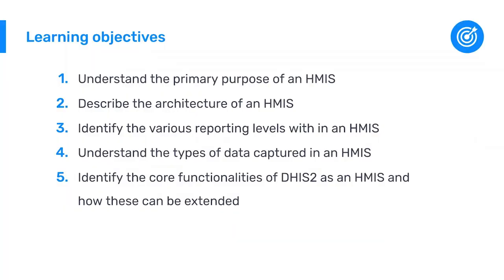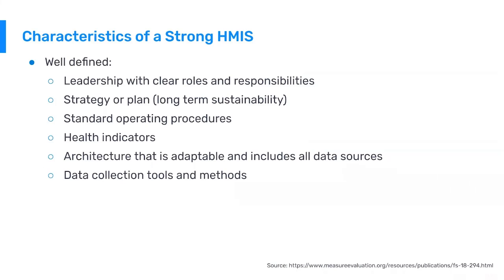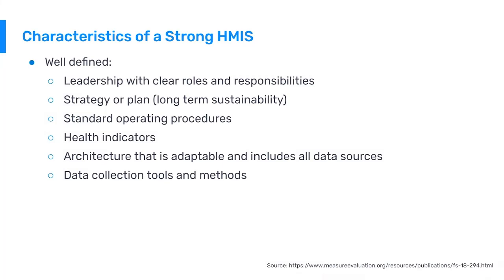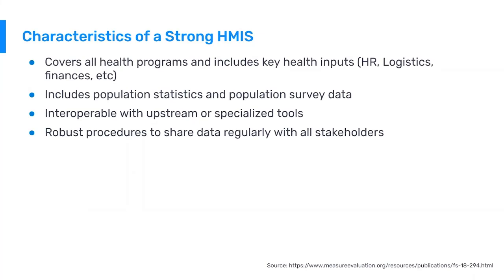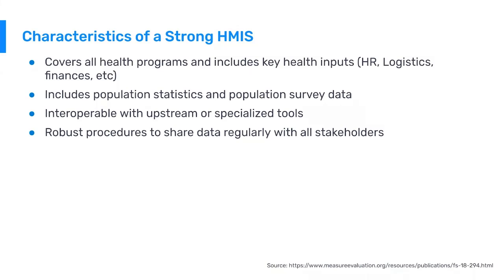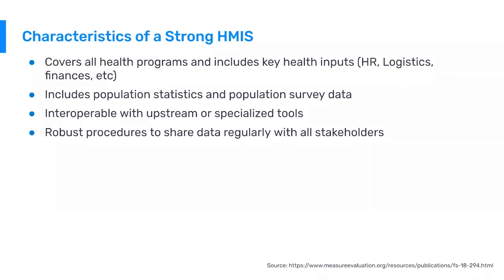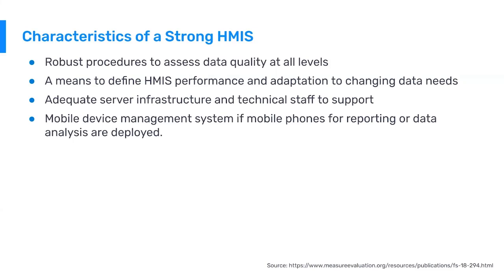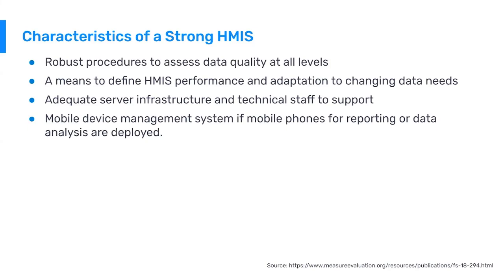1.1.1 What is an HMIS? (Part 1 of 5)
What is a Health Management Information System (HMIS)? What's its purpose?
In the first video of this section, you will learn about the characteristics that define a robust HMIS and how this supports the goal of improving decision-making in health systems.